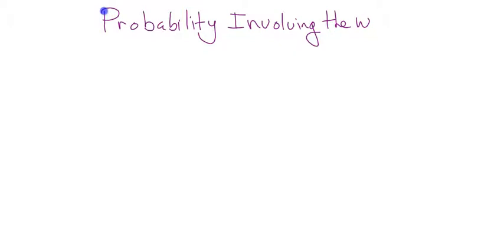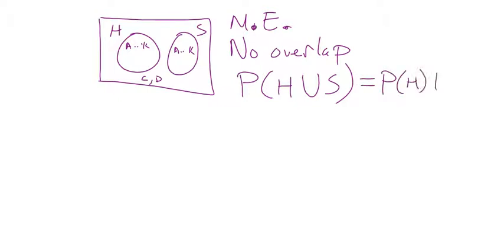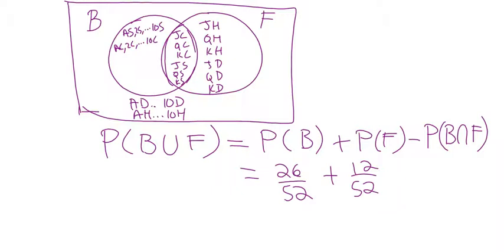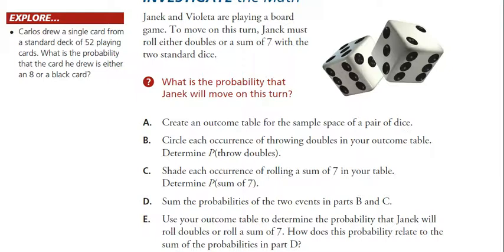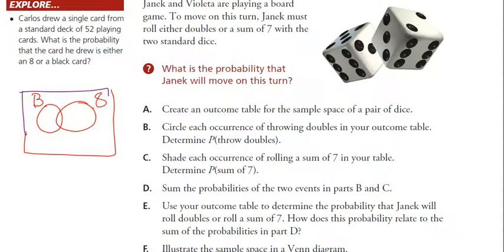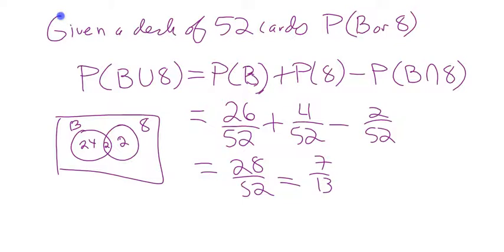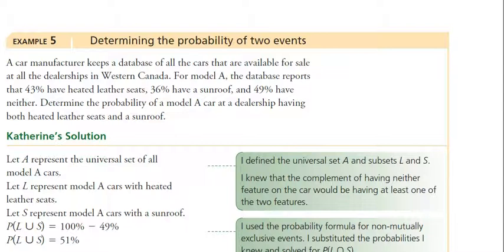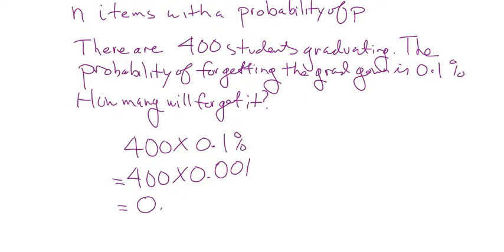Mutually Exclusive Events